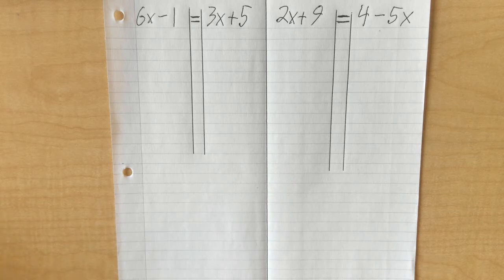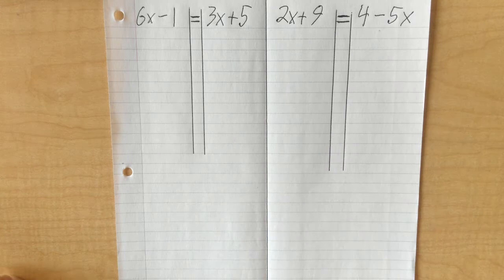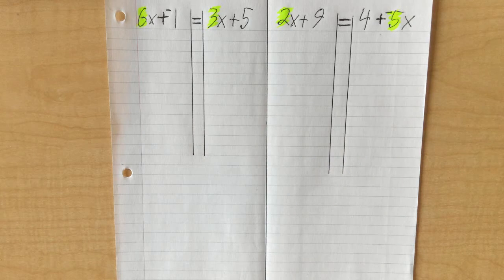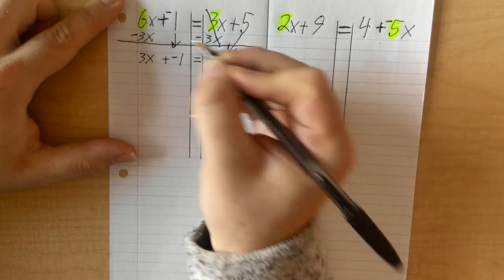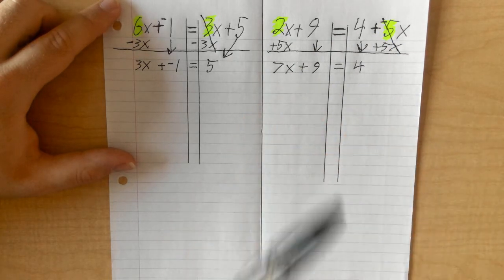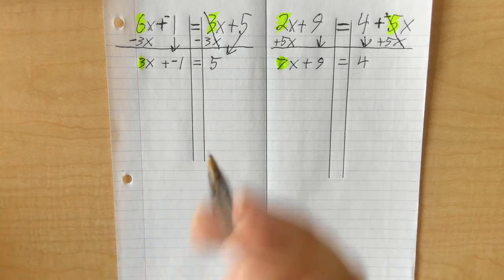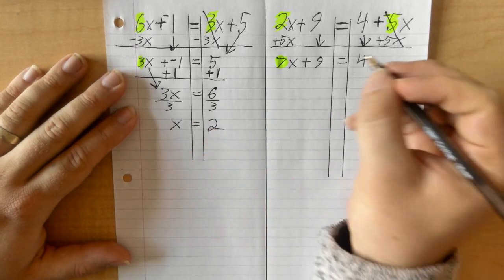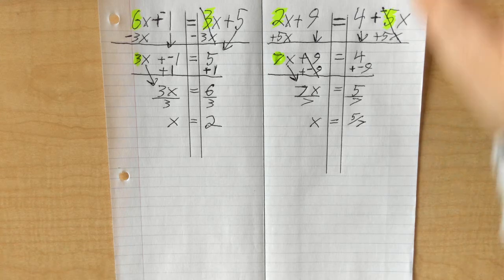Variable on both sides